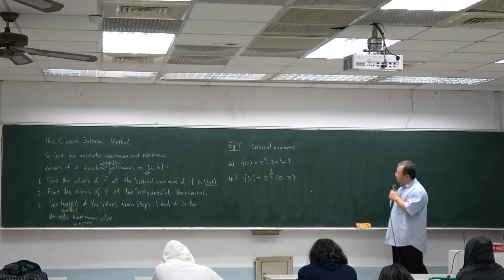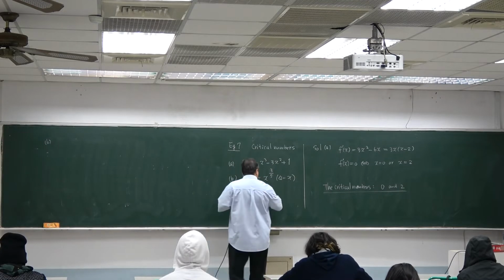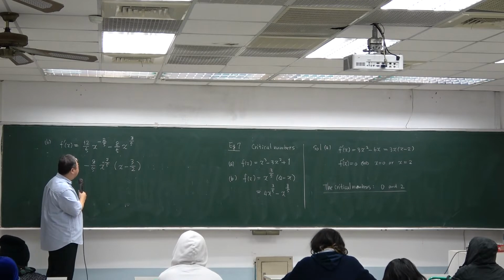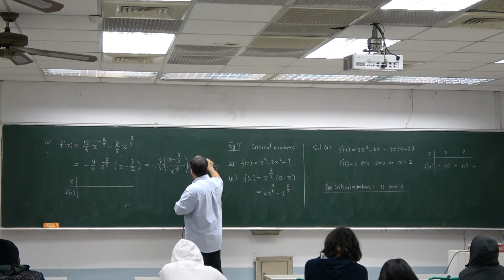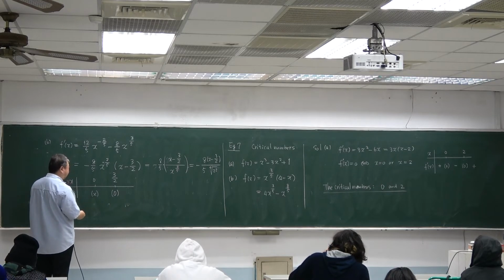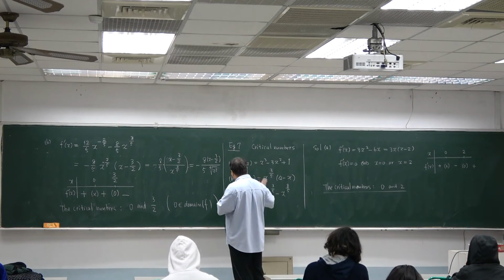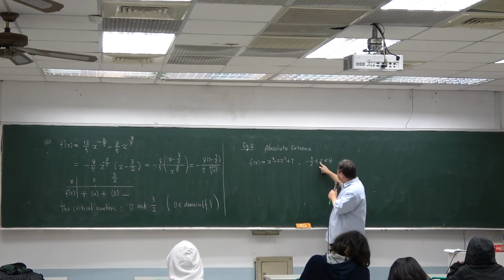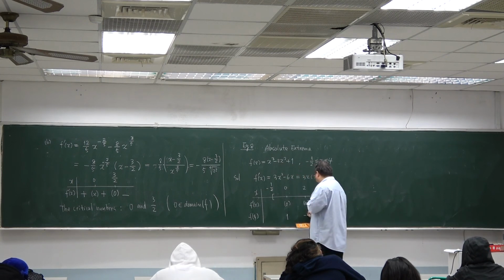Week 11 05 Calculus(I)